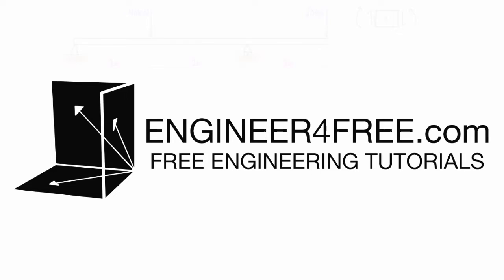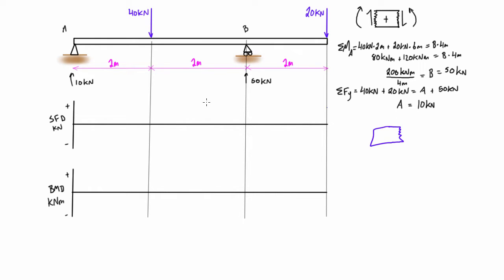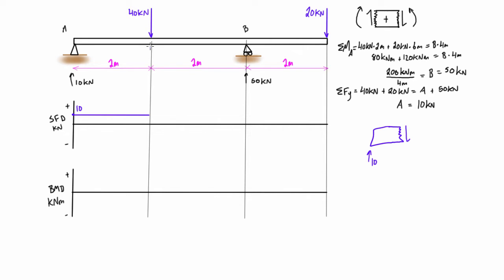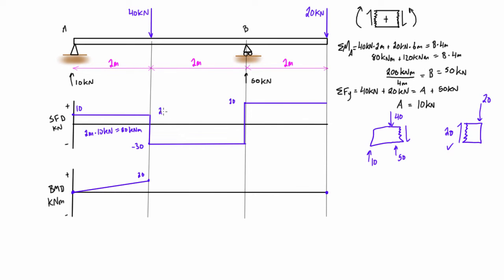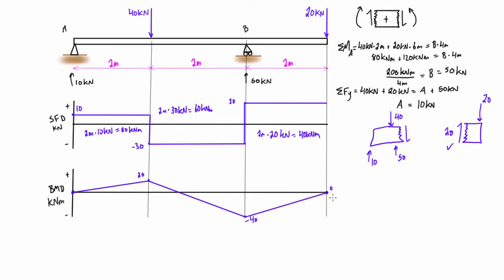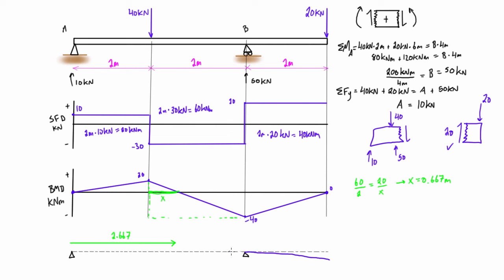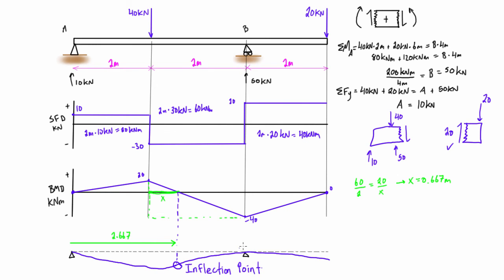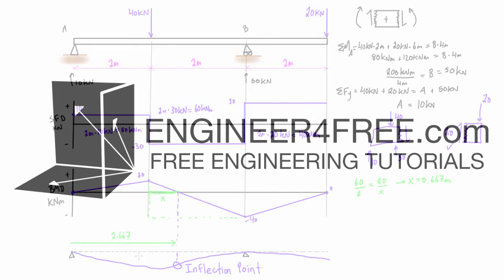Shear force and bending moment diagram practice problem #8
for more free structural analysis tutorials. The course covers shear force and bending moment diagram review, method of superposition, moment area method, force method, displacement method, slope deflection method, and 3 moment equation.

This tutorial goes over how to draw the shear force diagram, bending moment diagram, and deflected shape of an overhanging beam that is subjected to two point loads. The deflected shape of this beam has an inflection point, which is indicated to us by the point on the bending moment diagram that crosses the axis. It's location is quite easily determined by using similar triangles.